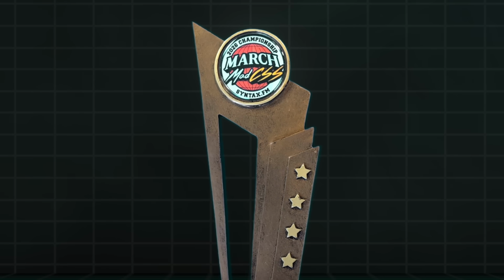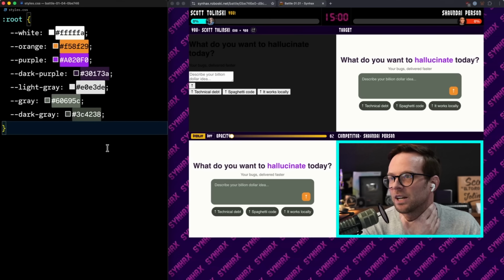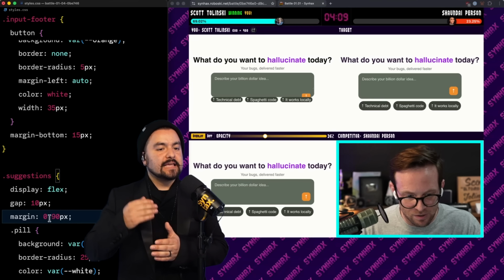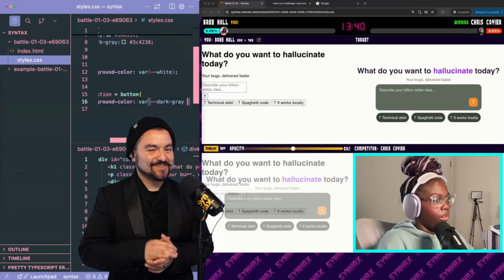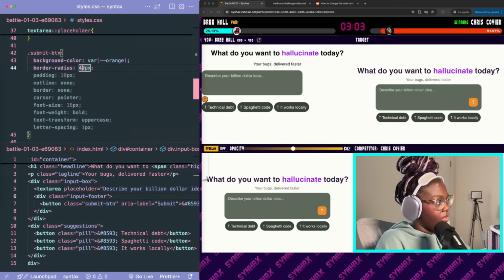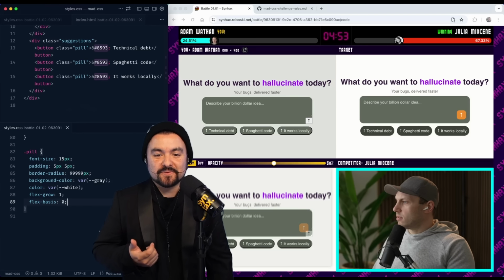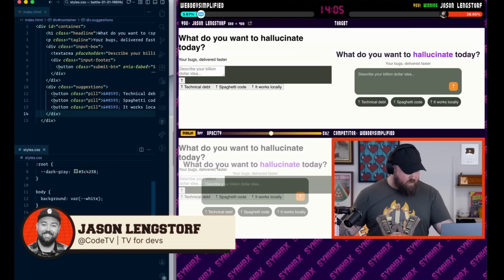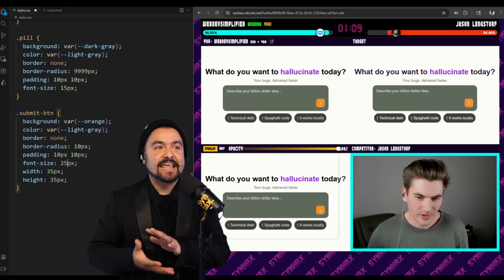The BIGGEST CSS Web Dev Battle Tournament Ever | Round 1 | Left Bracket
We brought 16 of the worlds best CSS developers to compete head to head. 🔥 Be the ~18,300th person to join our super tasty newsletter

Play it here: synhax.syntax.fm

Hit us up on Socials!